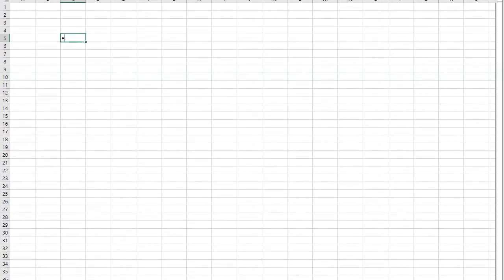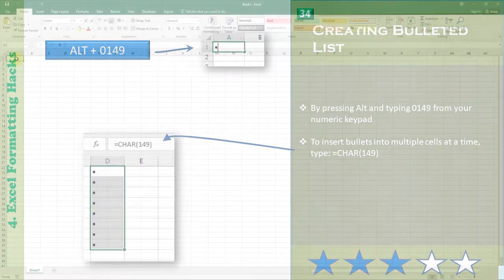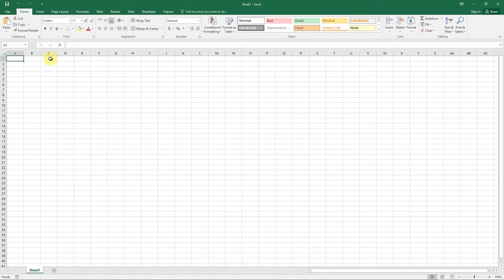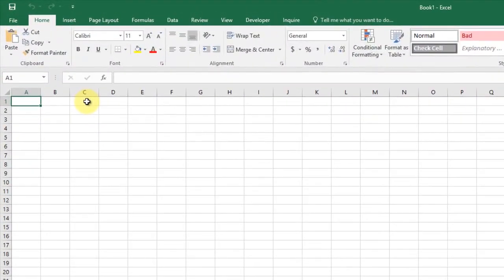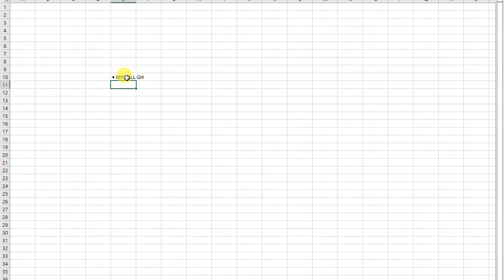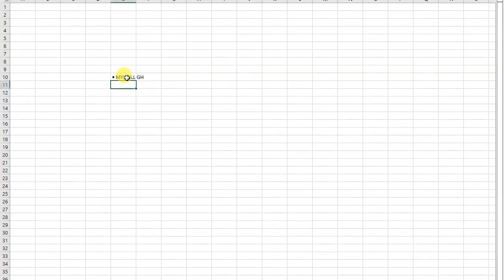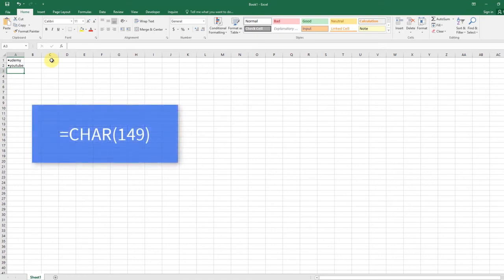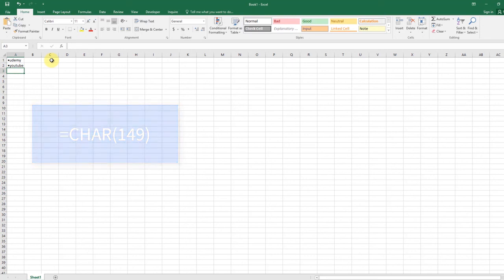How to create bulleted list in MS excel | Microsoft Excel tutorial step by step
Microsoft Excel tutorial step by step in this video we will learn How to create bulleted list  in MS excel